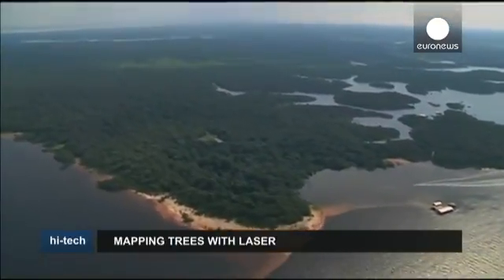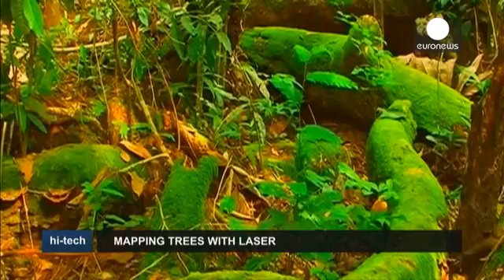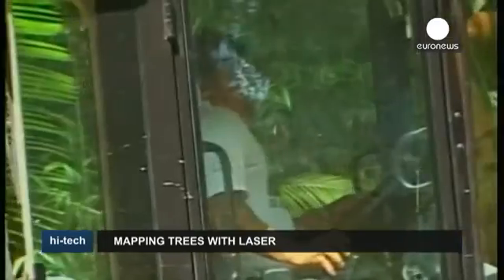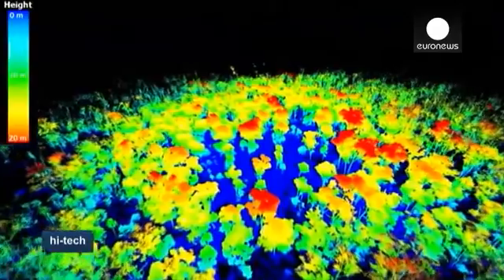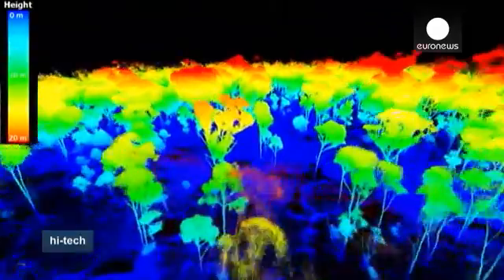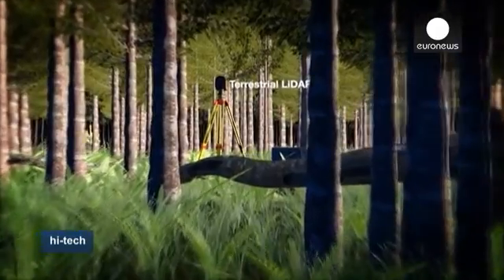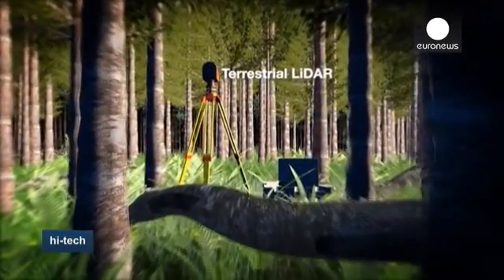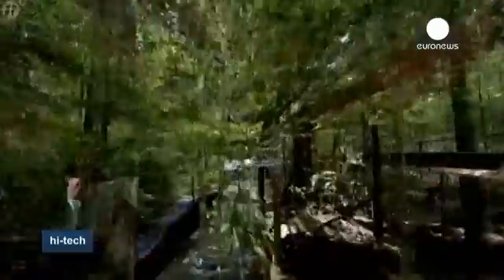Laser scanning trees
Trees do the vital job of absorbing carbon dioxide, which contributes to global warming, and producing oxygen. But at the moment, the only way to measure how much carbon is stored in a tree is the chop it down and weigh it.

So a new technique is being developed, which uses a terrestrial laser scanner to make 3D maps of forests right down to the nearest millimetre, which can then be used to determine how much carbon is stocked in any given forest.